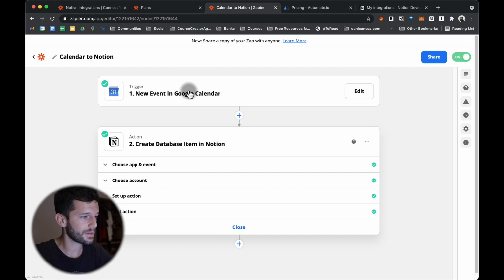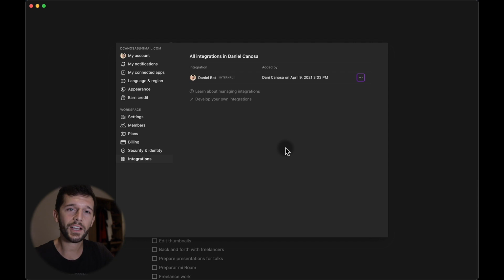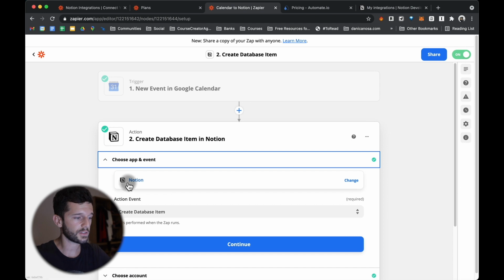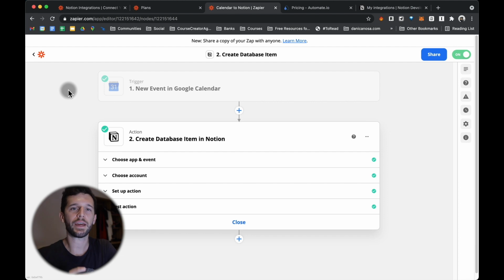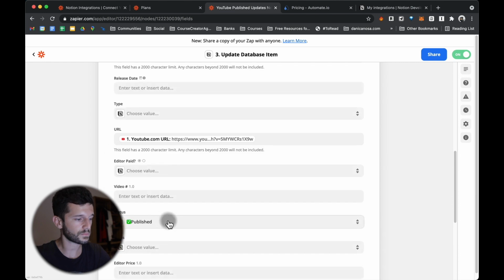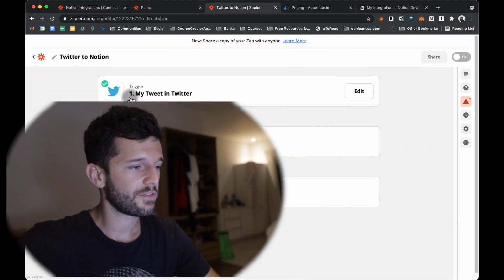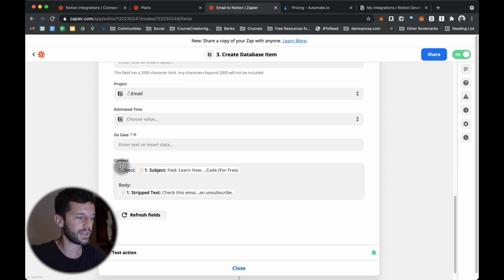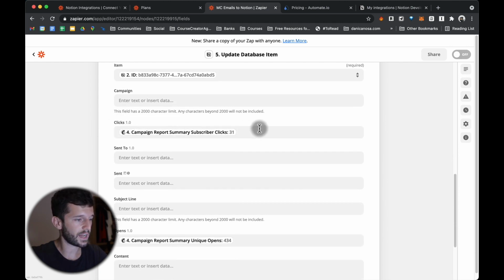8 Productive Workflows Using Notion's API (NO Coding)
The Notion API has finally come to revolutionise the way we use the app.

In this video I share the first 8 automations that are going to help me save a ton of time every week.

⏰Timestamps
0:00 Intro to APIs
1:28 No-Code Tools Pricing
3:18 Setting Notion up for the API
4:27 Zapier
5:05 Google Calendar Events to Notion
9:58 GCal Updated Events (issues)
10:29 Using YouTube to Update Notion Tasks
12:44 E-Commerce Sales Tracking in Notion (Teachable)
13:36 Fast Mobile Task Input Using TickTick + Notion
14:46 Saving High Retweeted Tweets to Notion
15:28 Emailing Tasks to Notion
18:27 MailChimp Campaign Performance to Notion
20:50 Parting Advice ☀️ 100% recommended internet tools I use almost daily: